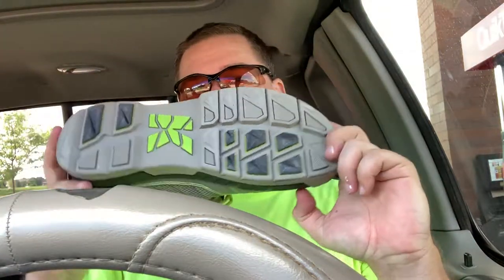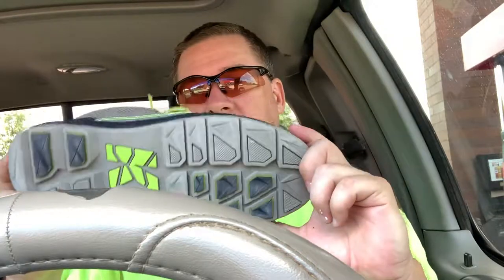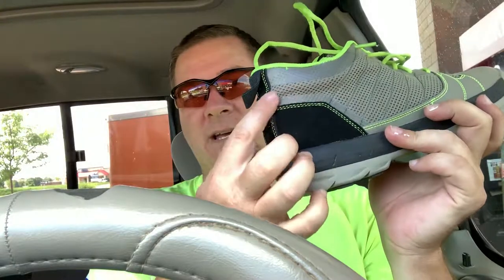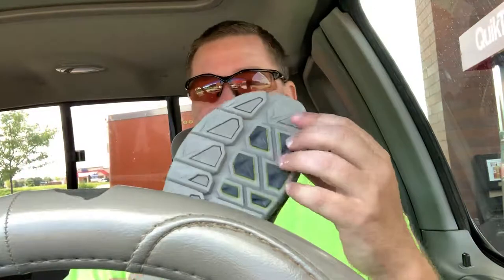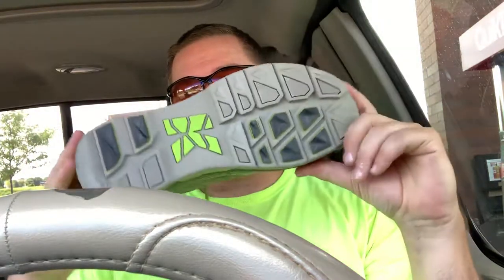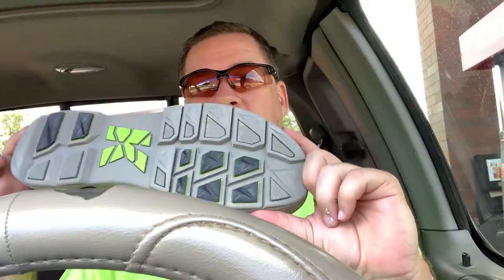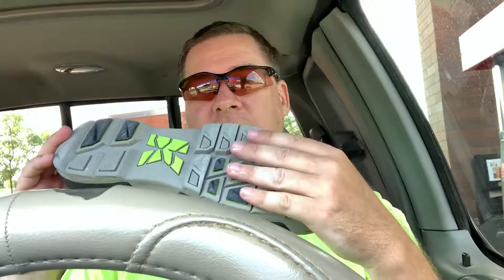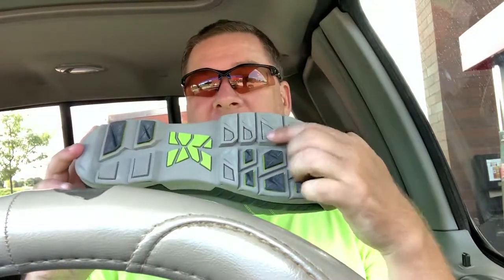Kujo mowing shoe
My review of this lawn shoe